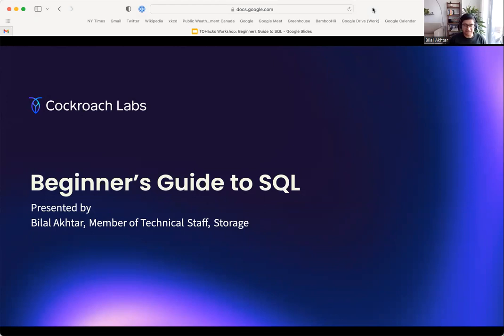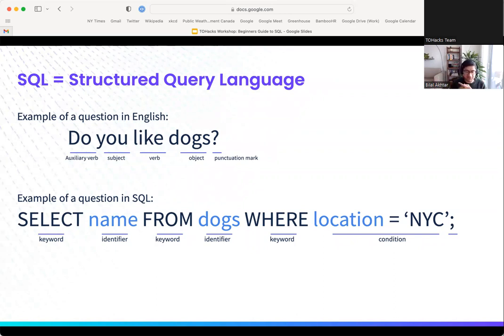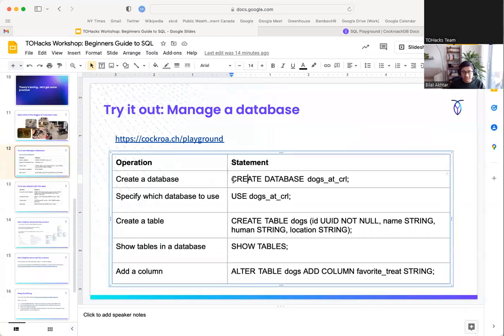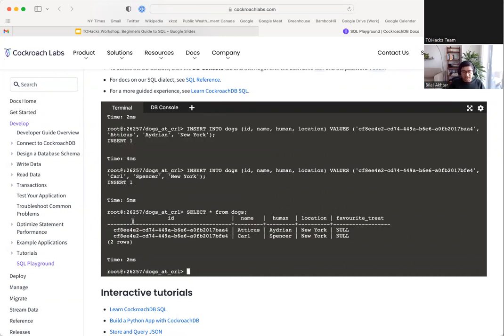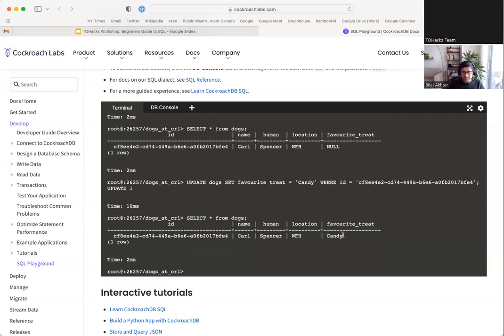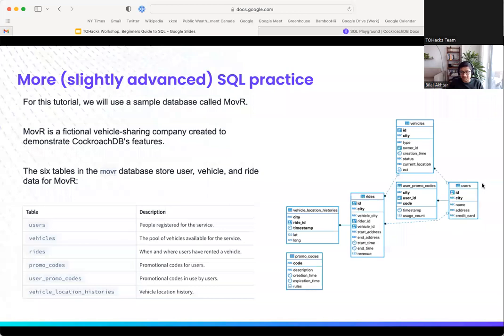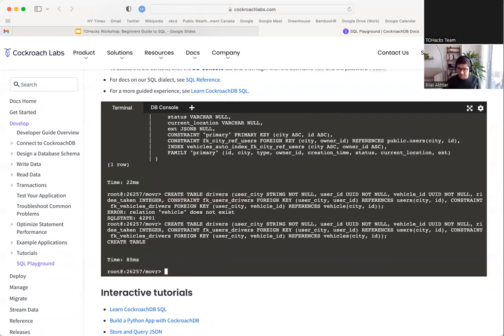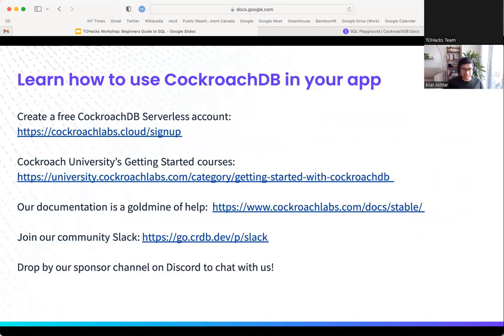Intro to SQL Cockroach Labs Workshop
This video shows an introduction to SQL by Cockroach Labs.
The workshop was hosted for TOHacks Hype Week